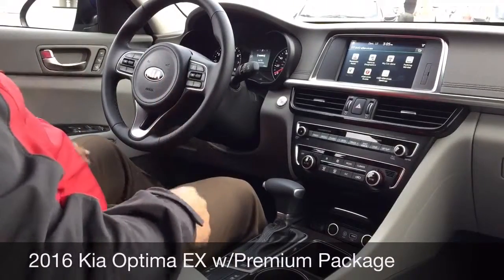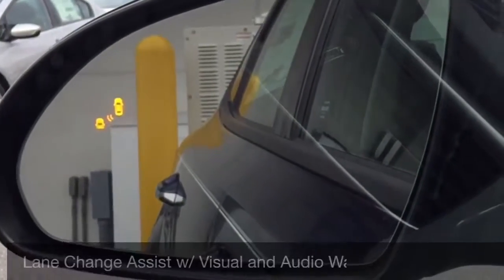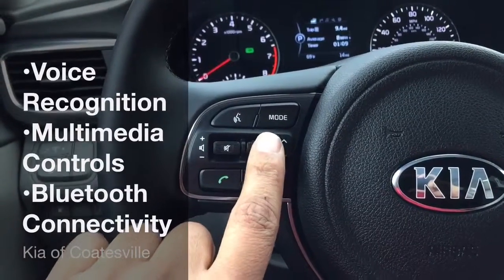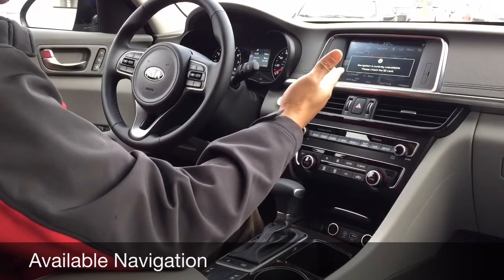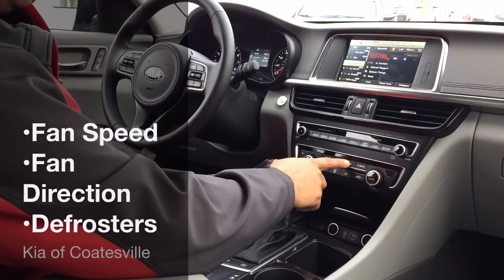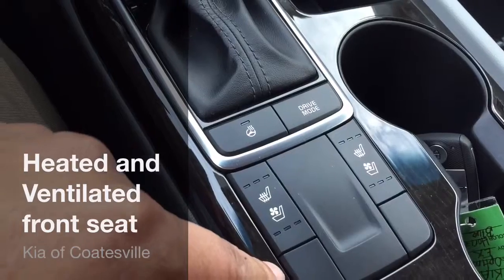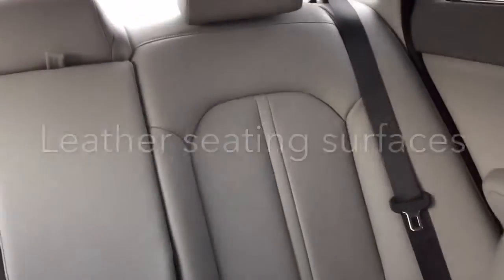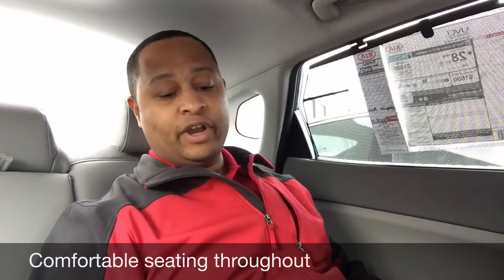2016 Kia Optima EX Walkaround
Description

*All factory incentives and discounts applied for discounted pricing.*

At Scott Kia of Springfield we have devoted ourselves to helping and serving our customers to the best of our ability. We believe the cars we offer are the highest quality and ideal for your life needs. We understand that you rely on our Kia dealer web site for accurate information, and it is our pledge to deliver you relevant, correct, and abundant content.
Features

Comfort
Audio system with AM/FM radio, CD player (reads MP3 format), satellite radio and color screen
Steering wheel mounted remote audio controls
Six speakers
Element antenna
Cruise control
Trip computer: includes average speed, average fuel economy, current fuel economy and range for remaining fuel
Wood/woodgrain on dashboard and none
Card key power locks
Leather upholstery leather
Driver bucket front seat heated with 12-way power memorized height, 2-way memory and memorized tilt, front passenger seat bucket front seat heated and manual height
Split-folding rear seats:
Leather-trimmed, tilt telescoping steering wheel
Power steering type and MDPS
Front cup holders
Ventilation system with micro filter
Passenger ventilation controls
Body-color heated driver and passenger power door mirrors with turn signals
Front windows with one-touch on two windows, rear windows
Exterior
Front and rear alloy wheels: 17" x 7.0"
Body-color front and rear bumpers
Front and rear 215/55-17 and all-season tires
Safety
ABS
Four-wheel disc brakes: two ventilated
Immobilizer
Rear Camera Display rear camera parking distance sensors
Electronic traction control (via ABS & engine management)
Headlights: low beam bulb with projector beam lenses halogen
Headlight control with dusk sensor
Front fog lights
Intelligent driver and passenger front airbag
Front side airbag
Front and rear curtain airbag
Anti-theft protection
Two active height-adjustable front seat head restraints, three height-adjustable rear seat head restraints
Height adjustable driver and passenger front seat belts with pre-tensioners
Rear seat belt, passenger rear seat belt, 3-point center rear seat belt
Intermittent windshield wipers
Technical
Engine: 2.4L Theta II in-line 4 DOHC with E-CVVT variable valve timing
Gasoline direct fuel injection
Primary fuel type: unleaded
Power (SAE): 185 hp @ 6,000 rpm; 178 ft lb of torque @ 4,000 rpm
Independent front strut suspension with stabilizer bar and coil springs, independent rear multi-link suspension with stabilizer bar and coil springs
Transmission: automatic with manual mode and floor shifter